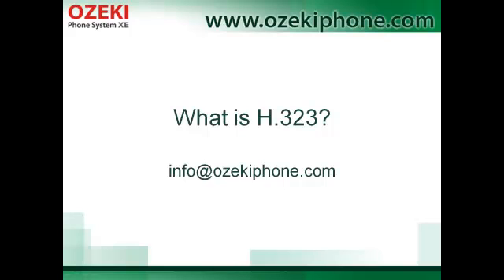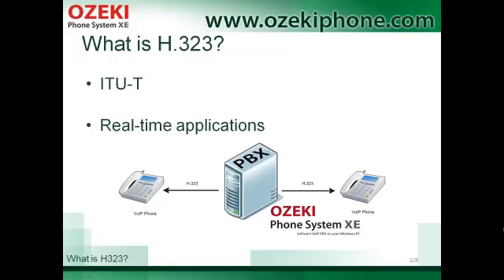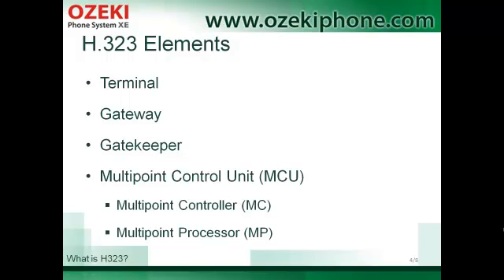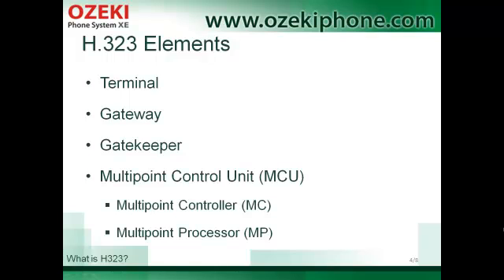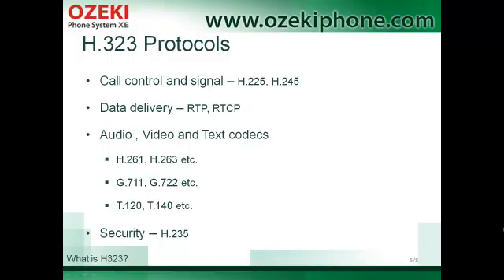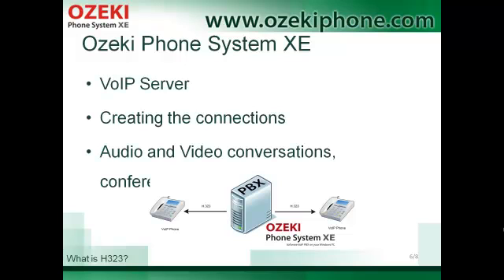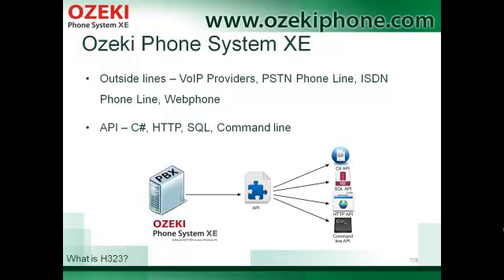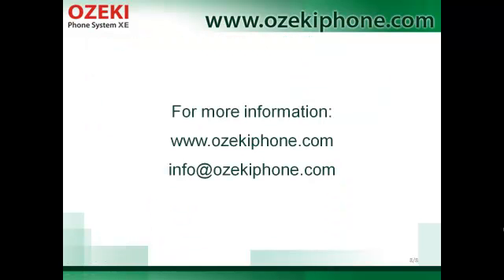What is H323, a Detailed Description on H.323 Protocol and the Way It Can Be Used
H.323 is a base for audio, video and also data communication via the Internet and is in close relation with VoIP.

H.323 is an International Telecommunication Union (ITU) protocol. It is applied by service providers for audio and video services in real-time applications in particular. VoIP traffic is most often transmitted through H.323 networks.

H.323 systems describe different network elements that are supposed to work together to be able to make multimedia communication. These elements can be terminals, multipoint control units, gateways, gatekeepers etc. They are also called endpoints. To build up such telecommunication, at least two terminals are needed.